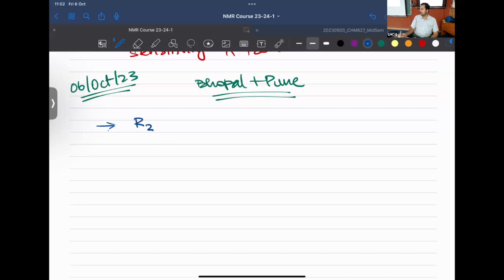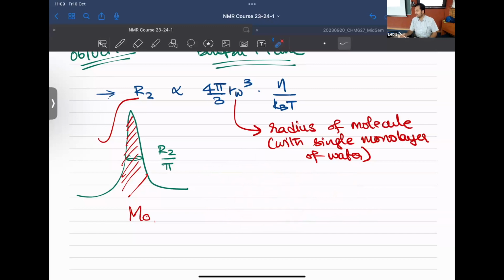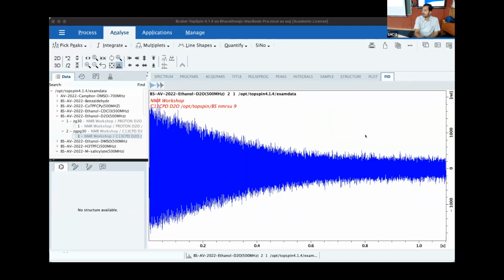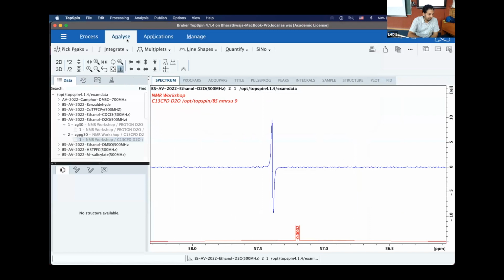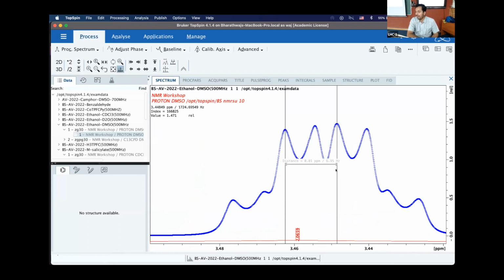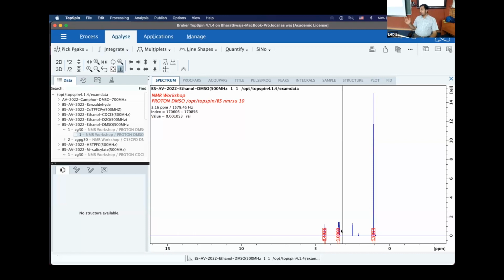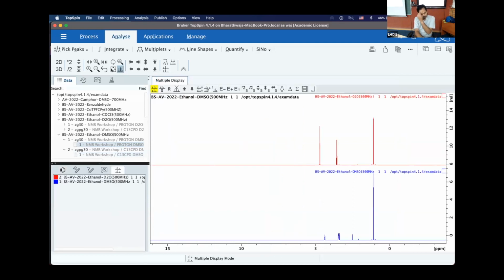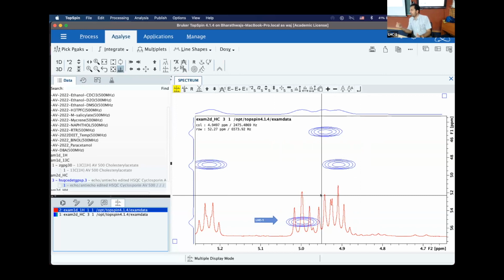Lecture 21 | NMR Course 2023-24-1 | R2 & size, EtOH and solvent effects, need for 2D NMR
This lecture provides more cues on how NMR chemical shifts are sensitive to changes in solvent providing intricate information on subtle changes in the electronic environment of nuclear spins. The lecture begins with detailing how molecular size, viscosity and temperature affect R2, which in turns affects the line-widths. The need for 2D NMR is demonstrated with cyclosporin NMR data.